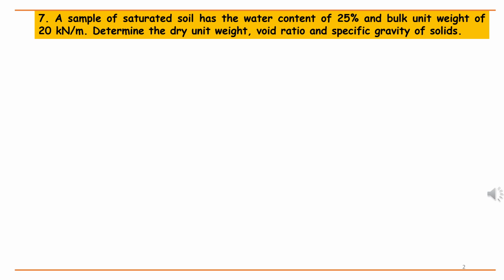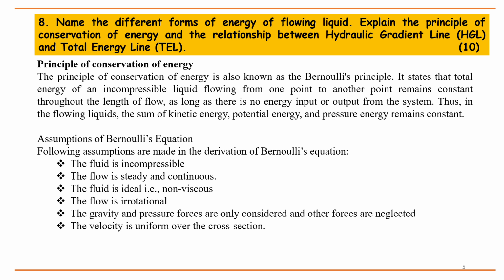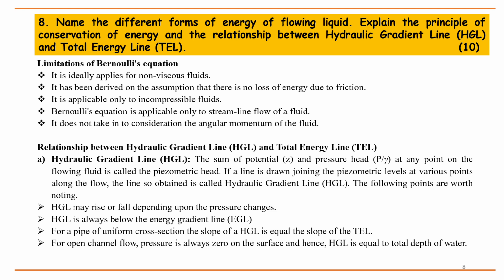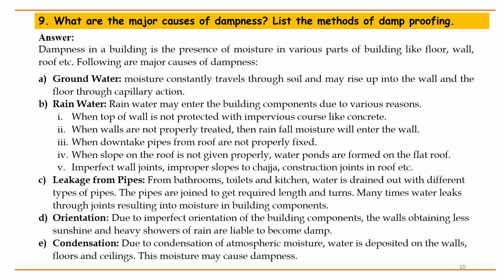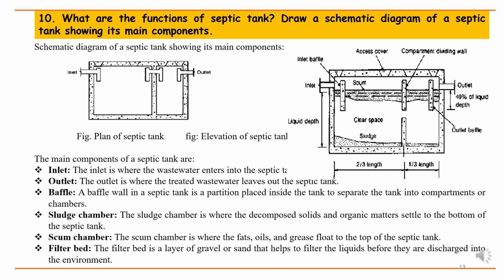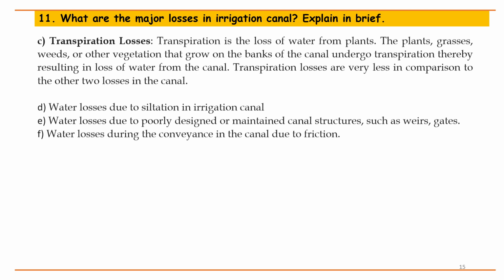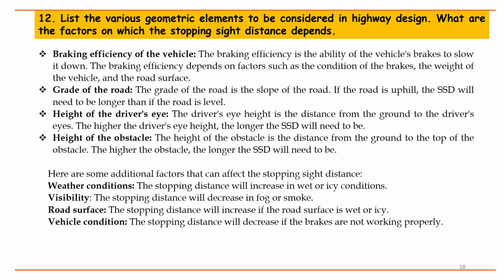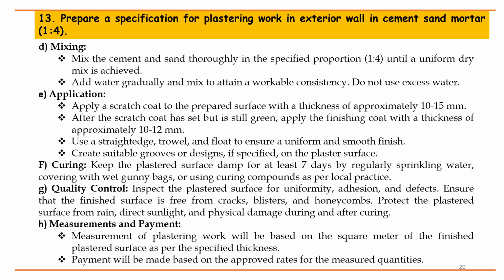Civil Sub Engineer Old Question Solution | Loksewa Old Question Answer Sangh Loksewa 2080-05-12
Civil Sub Engineer Old Question Solution | Loksewa Old Question Answer Sangh Loksewa Sub Engineer
civil engineering
civil sub engineer loksewa model
civil sub engineer loksewa question solution
civil engineer
loksewa civil sub engineer subjective set solution
civil overseer loksewa questions answer
sub engineer loksewa question
loksewa question solution
assistant sub engineer loksewa question
sub engineer loksewa question solutio
civil engineer loksewa exam questions
civil sub engineer loksewa question